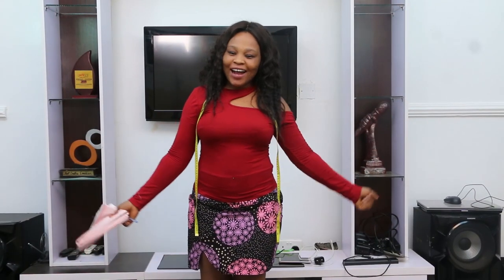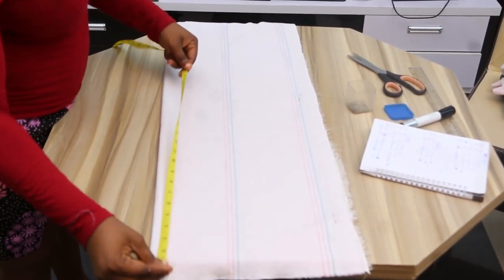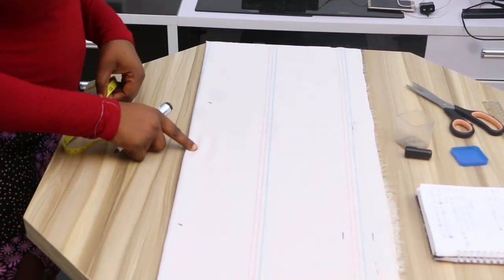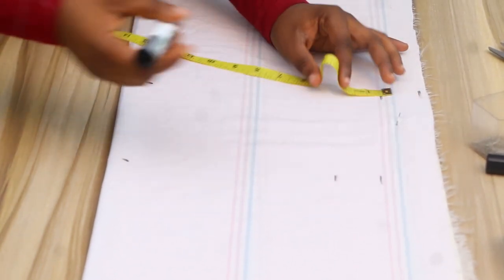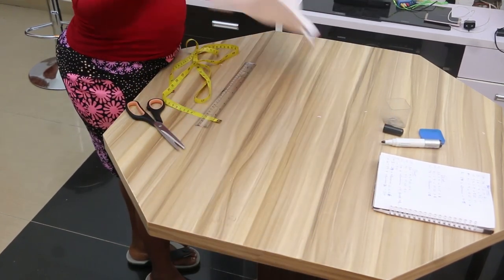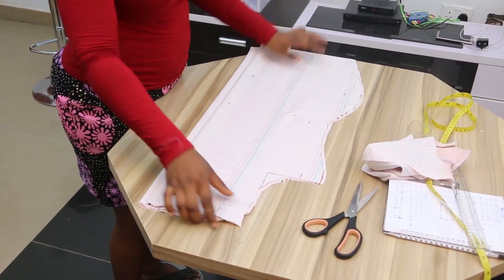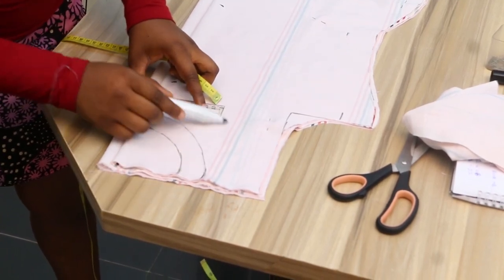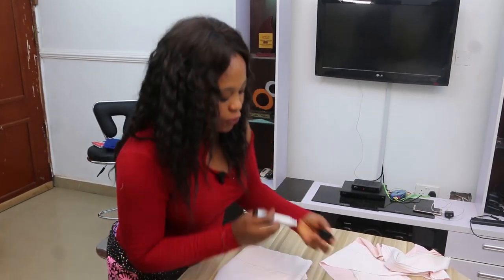How to make a simple gown with LADY IRIS (Beginner's class) Taking measurements, cutting and sewing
She is a seasoned blogger who seeks to impact her gathered knowledge with educative, informative and entertaining contents.